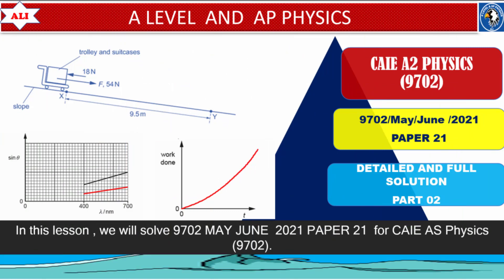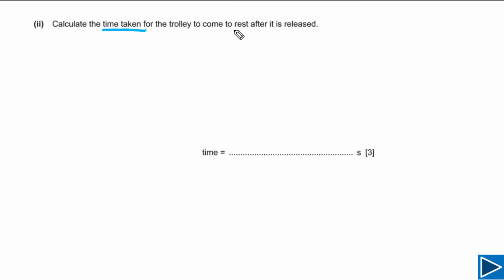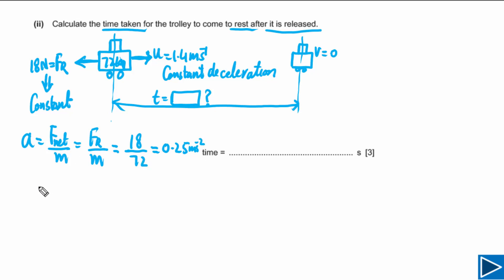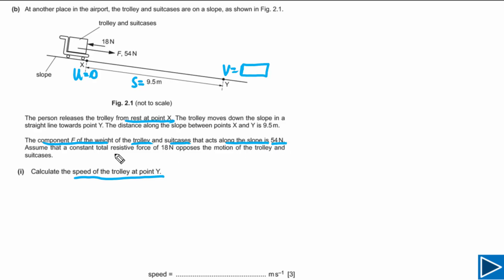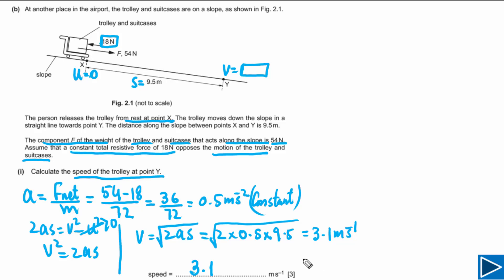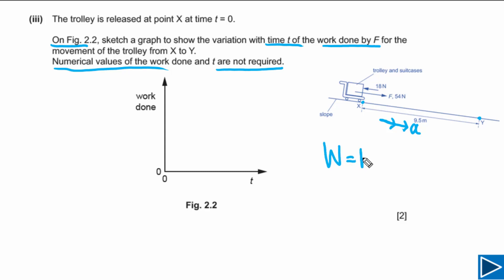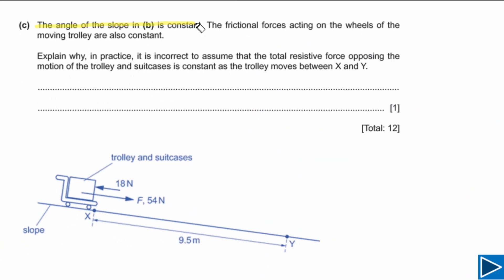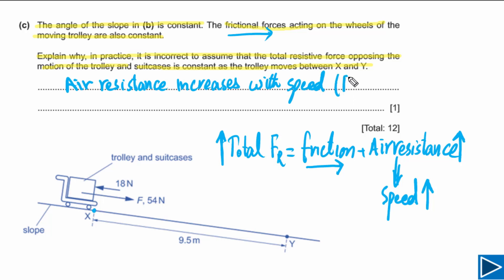CAIE AS Physics (9702) Paper 21 Solution -May June 2021 Paper 21 -9702 MJ2021 21-Part 02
CAIE AS Physics (9702) Paper 21 Solution -May June 2021 Paper 11 -MJ2021 21-Part 02